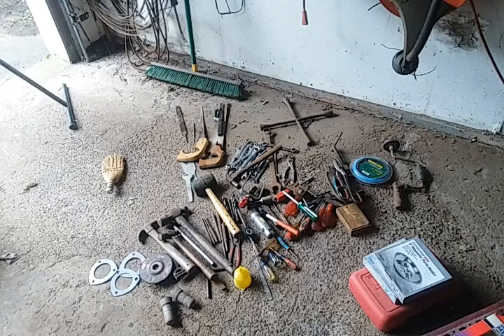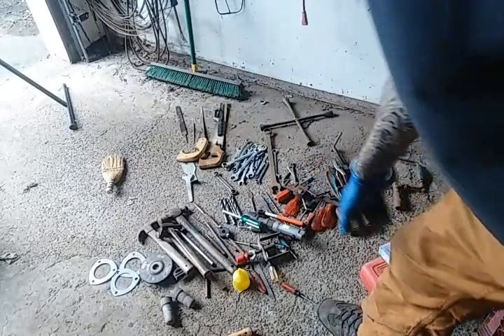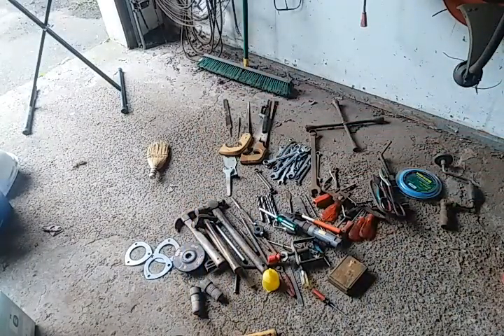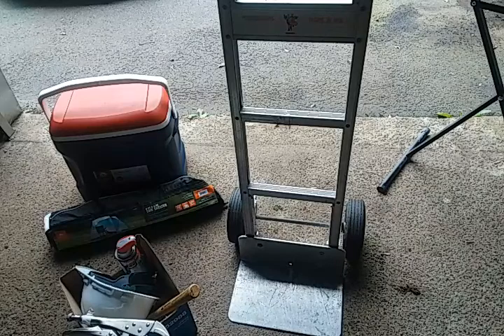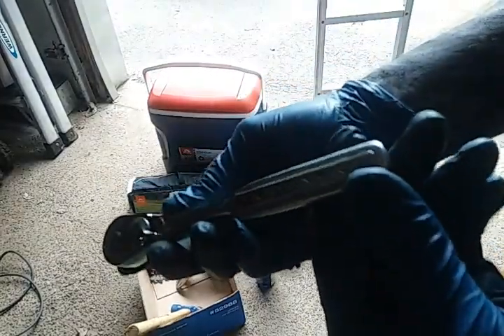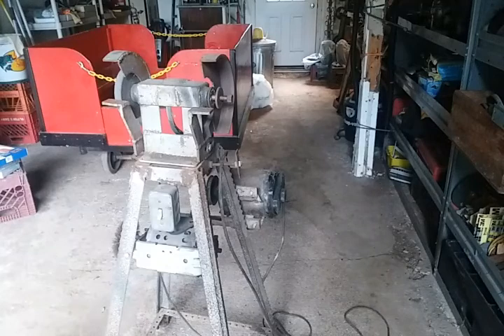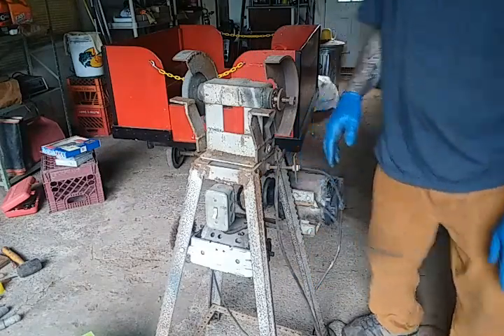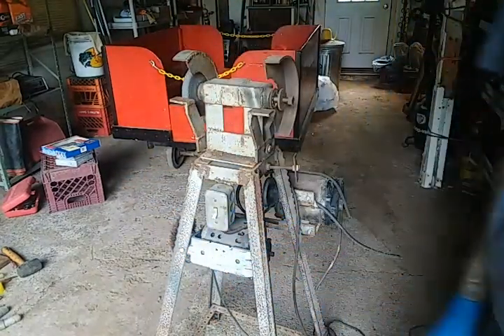Garage sale scores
Scored some goods from 3 diff garage sales today.